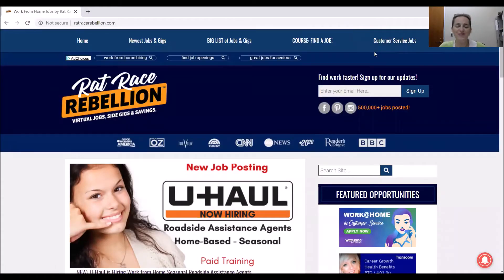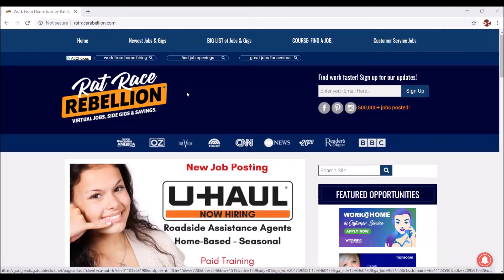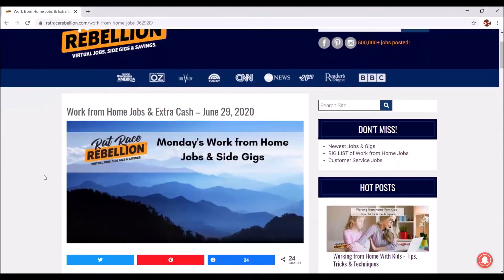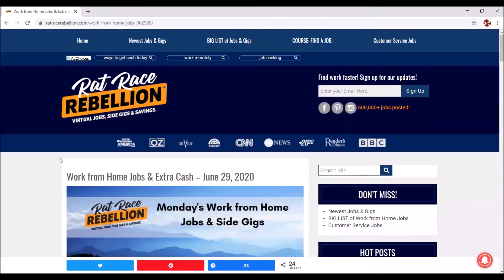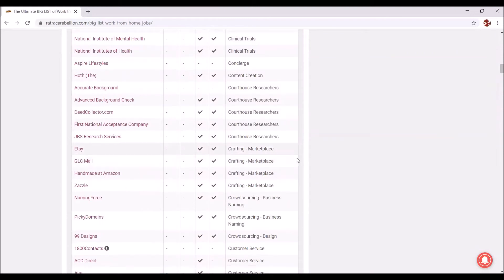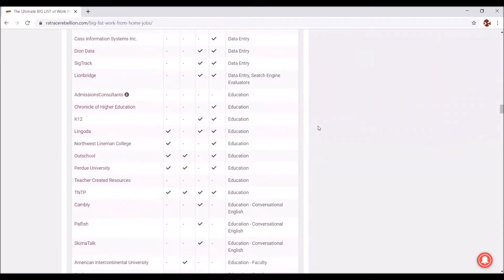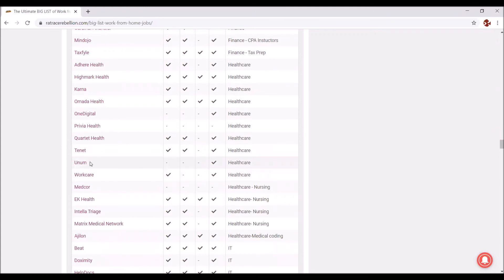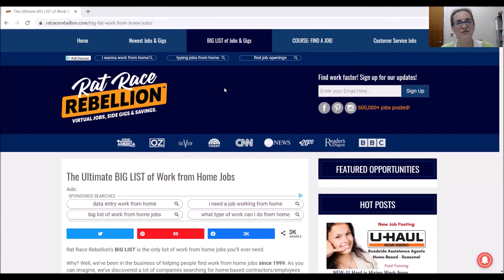Rat Race Rebellion: A Work-From-Home Website Review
An in-depth review of an excellent resource for finding legitimate remote job opportunities.

Facebook: Career Center of the East Baton Rouge Parish Library